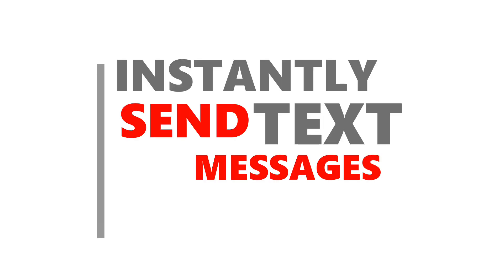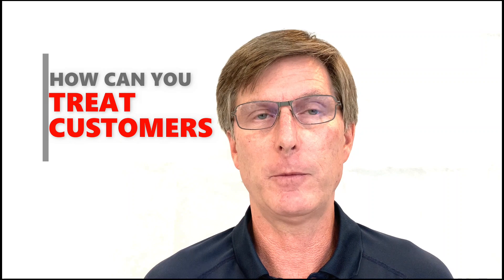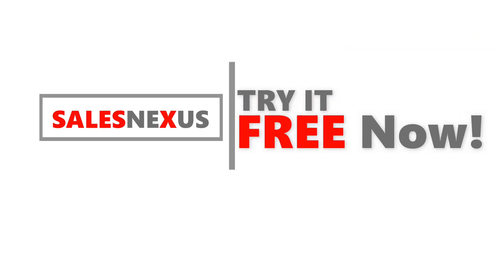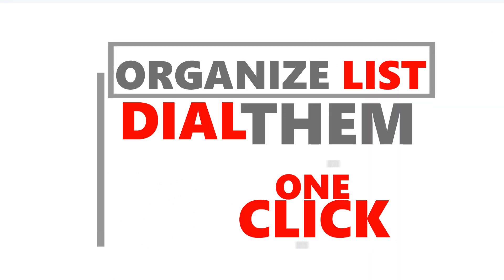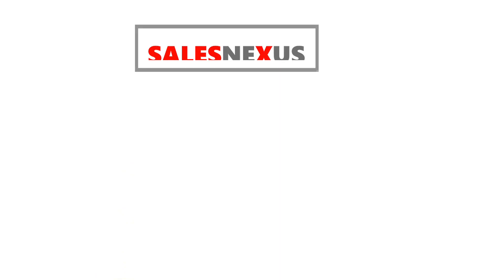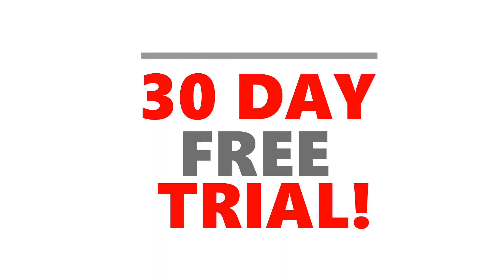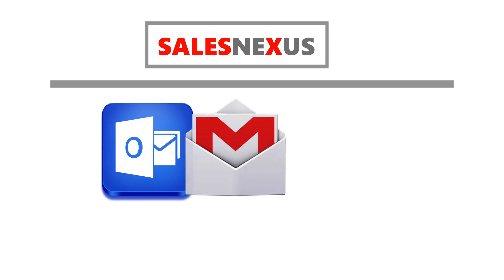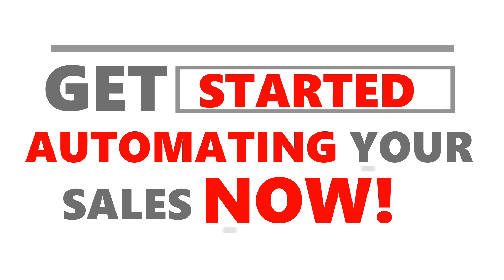SMS Text Message Automation with SalesNexus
Now you can manage call lists, tasks AND instantly send text messages with one click using SalesNexus. SMS messages have a whopping 98% open rate, plus text messages have a 209% higher response rate than phone, email, or Facebook. 90% of SMS messages are read within 3 minutes.